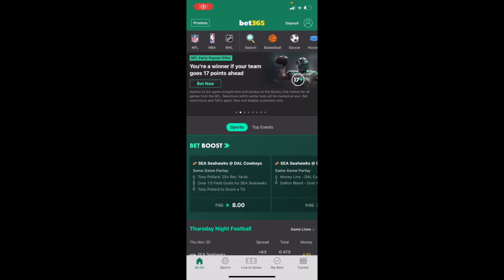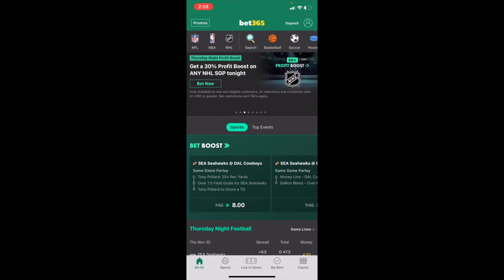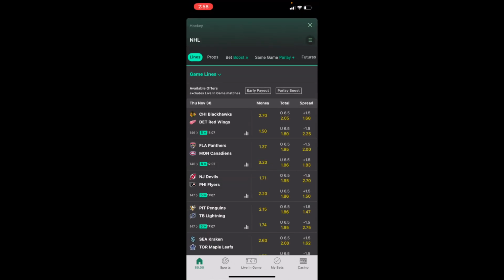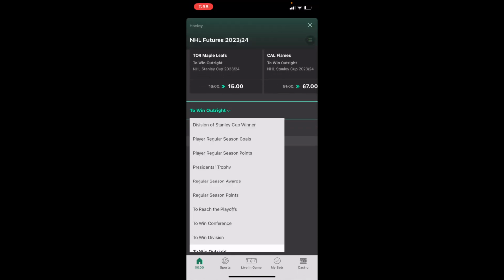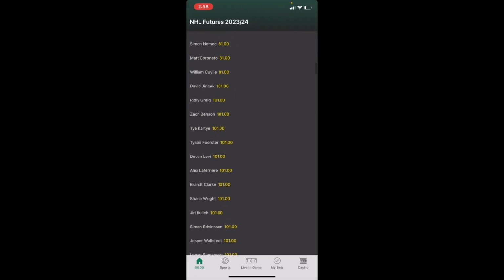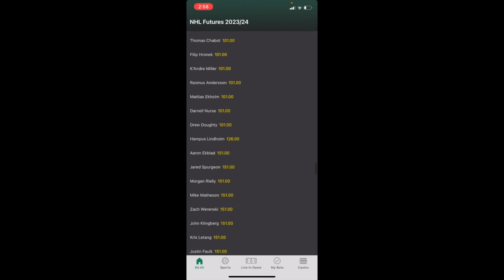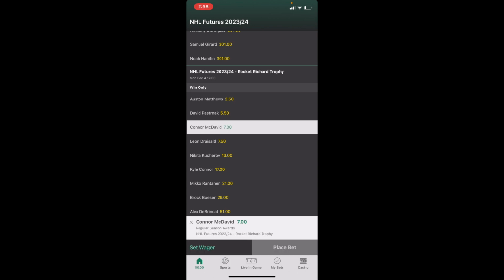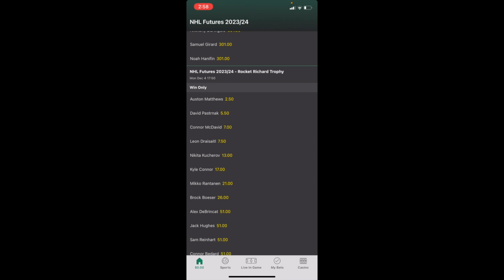How To Place An NHL Rocket Richard Trophy Winner Futures Bet On Bet365 | Step By Step Guide - bet365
Embark on your NHL betting journey with this comprehensive guide on how to place a Rocket Richard Trophy Winner futures bet on Bet365. Ideal for hockey fans and bettors looking to engage in NHL goal-scoring leader betting. This step-by-step tutorial makes placing your NHL Rocket Richard Trophy bet on Bet365 straightforward and exciting.

How To Place An NHL Rocket Richard Trophy Winner Futures Bet On Bet365 | Step By Step Guide - bet365 tutorial

Step 1: Log Into Your Bet365 Account

Access Bet365: Visit the Bet365 website or open the Bet365 app. Ensure you're logged into your account.

Step 2: Ensure Your Account is Ready for Betting

Check Account Balance: Confirm you have enough funds in your Bet365 account for betting.
Deposit Funds if Necessary: Deposit more funds using Bet365’s various payment options if your balance is low.

Step 3: Navigate to NHL Futures Betting

Find NHL Markets: In the sports betting section of Bet365, look for NHL markets.
Understand Futures Betting: Get a grasp of what futures betting entails, focusing on the NHL Rocket Richard Trophy Winner market.

Step 4: Select the Rocket Richard Trophy Winner Market

Choose the Market: Locate and select the option for betting on the NHL Rocket Richard Trophy Winner.
Review the Players: Look at the list of players and their odds for becoming the top goal scorer and winning the Rocket Richard Trophy.

Pick a Player: Choose the player you believe will win the Rocket Richard Trophy.

Step 6: Follow the NHL Season

Monitor Player Performance: Keep an eye on the performance of the player you’ve bet on throughout the NHL season.
Check Bet Status: Regularly check the status of your bet on Bet365.